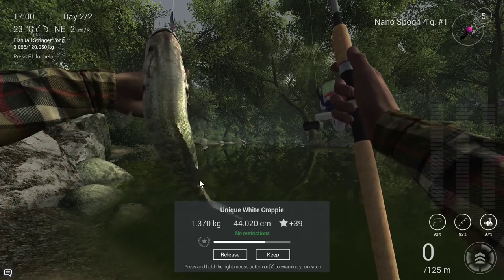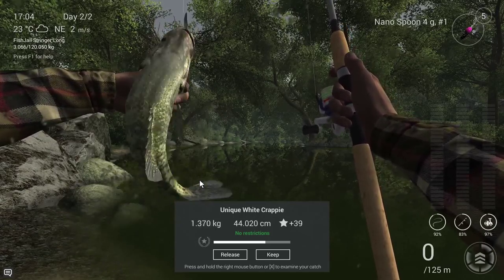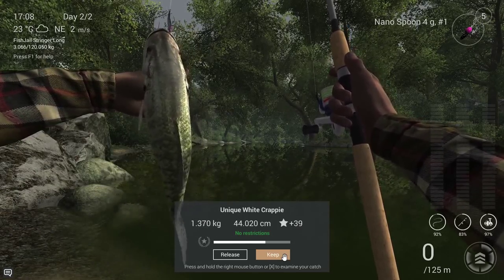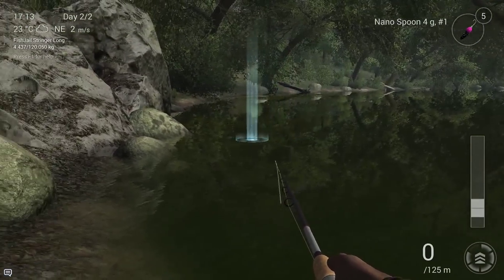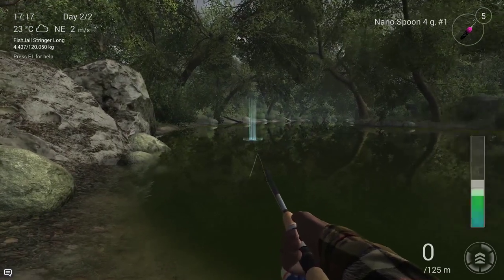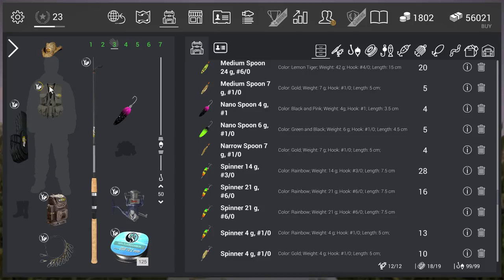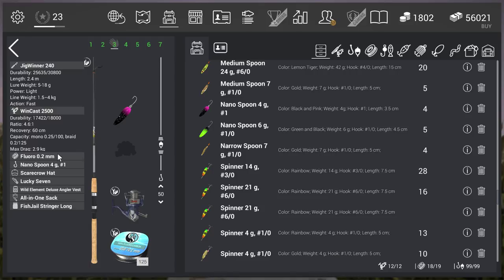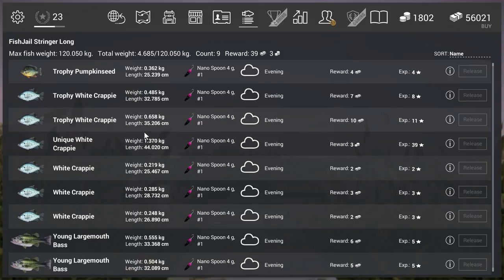Fishing Planet Game,Nano Spoon Series North Carolina Unique White crappie Level 12 Gear Guide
Sunny 9-11 Am Cloudy 4-7 Pm